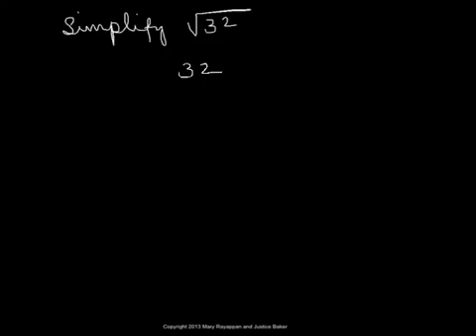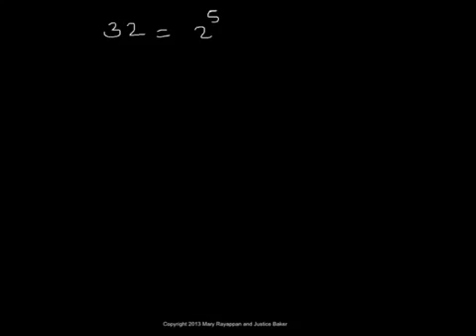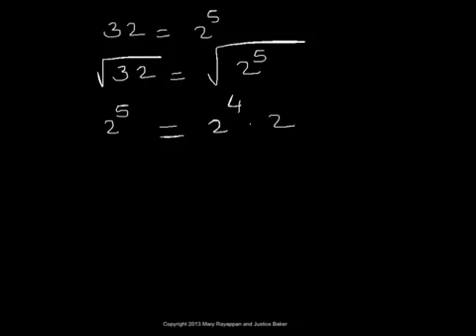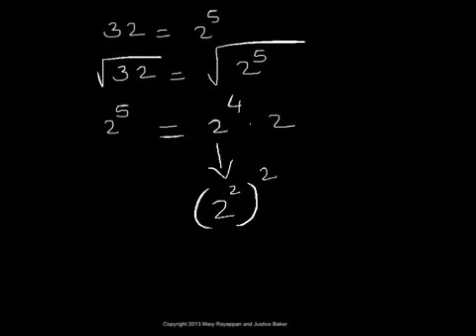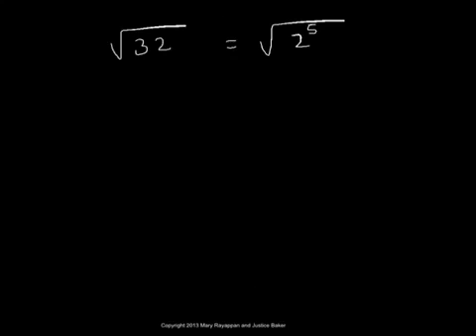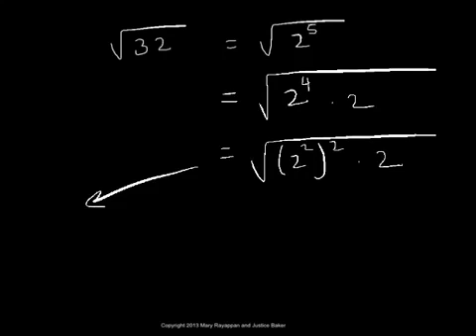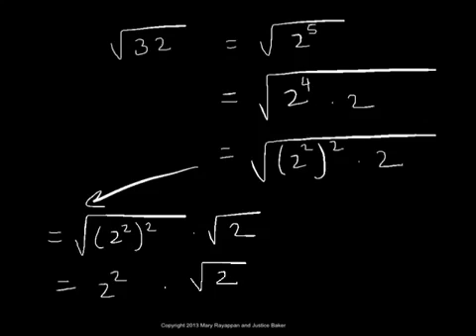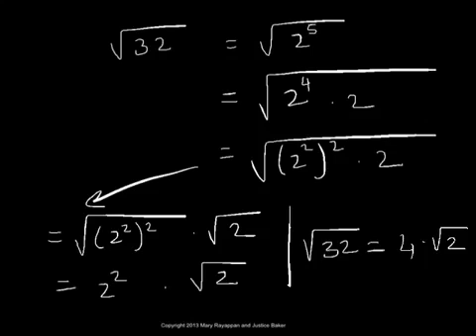Simplify a Radical into Simple Radical Form - square root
Simplify a radical, here a square root, so that it is in simple radical form